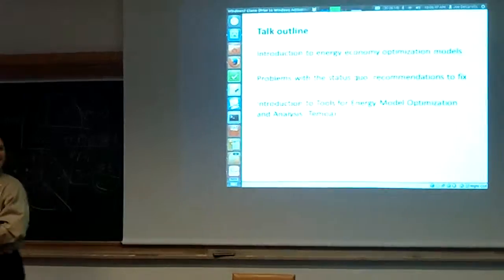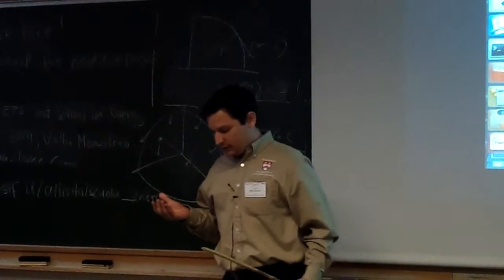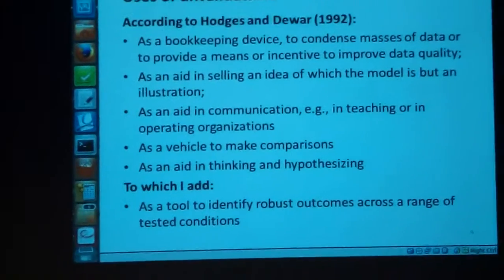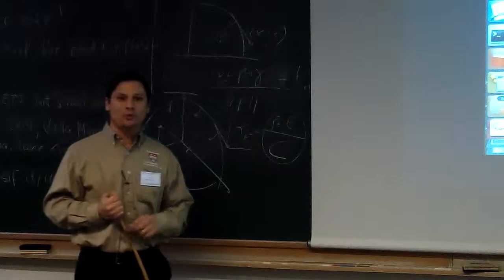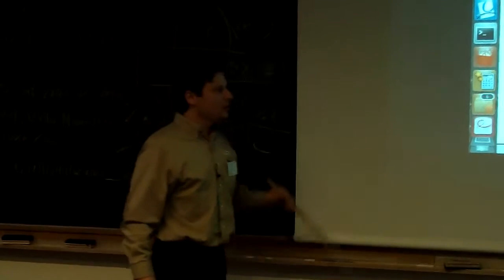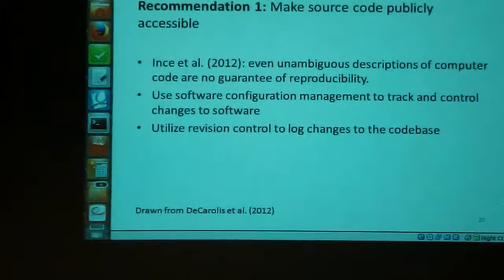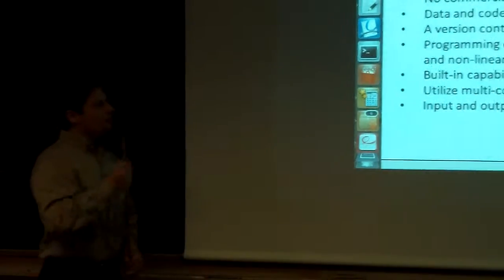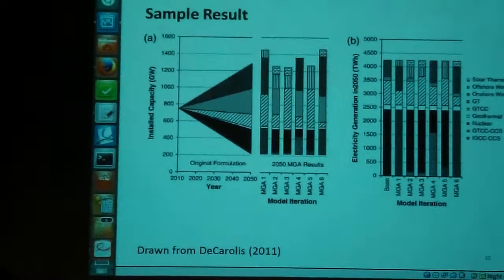Science for energy scenarios, Joseph de Carolis. Ecole de Physique des Houches, February 2-7, 2014.